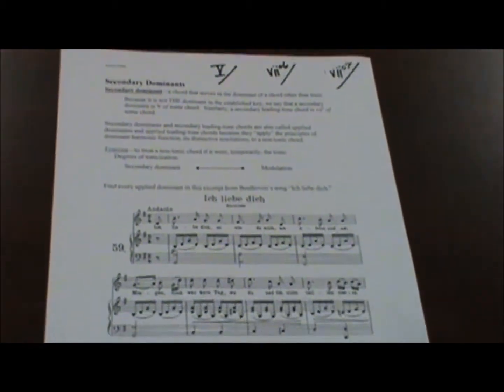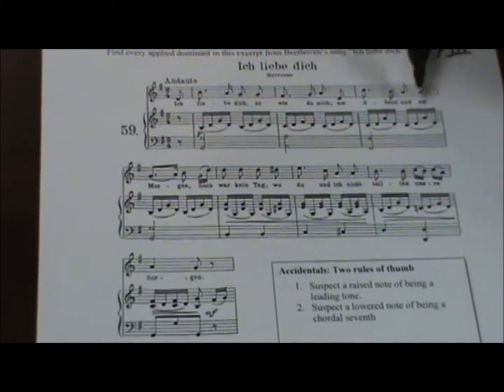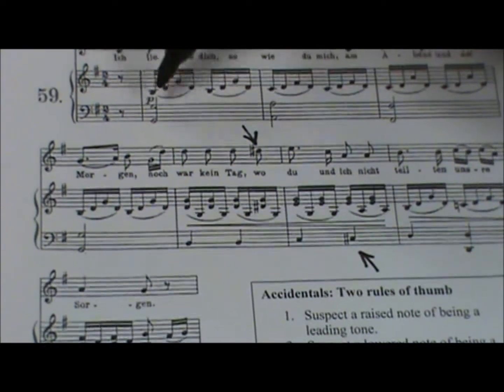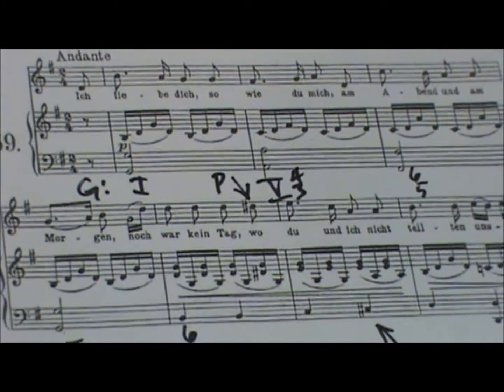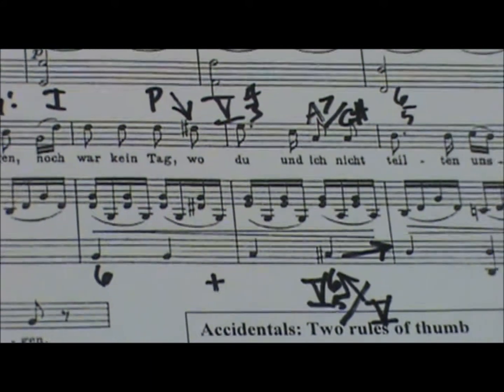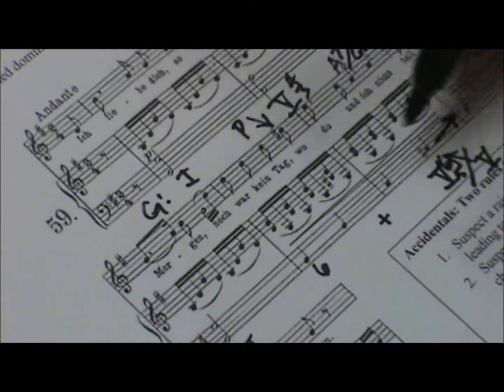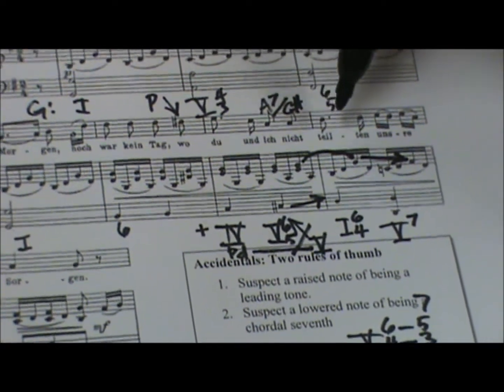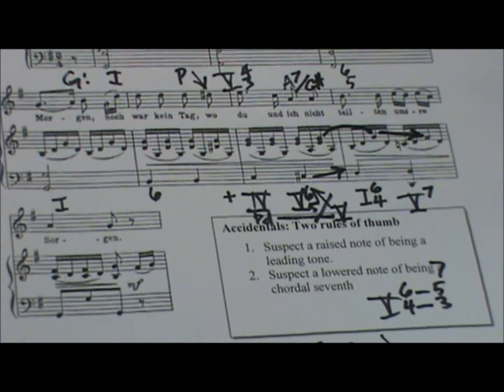2 Secondary Dominant Analysis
In this music theory tutorial, Austin Patty describes how to recongnize and label secondary dominants in a specific musical example.